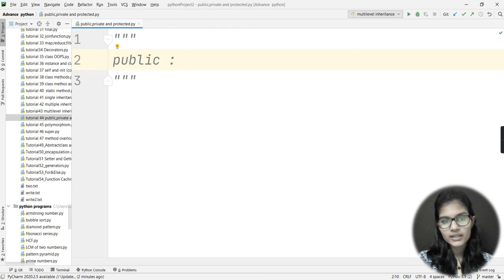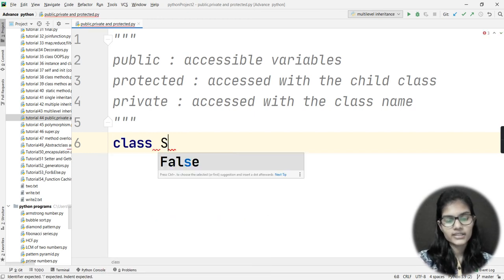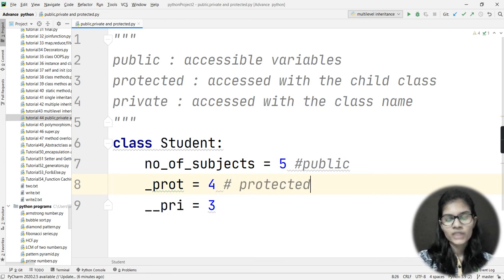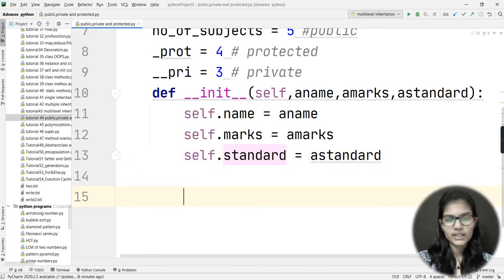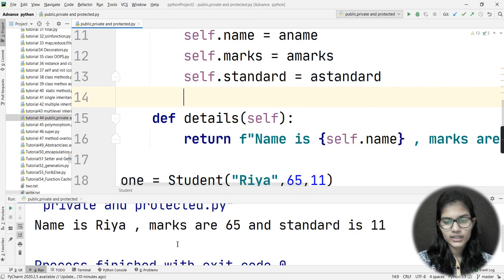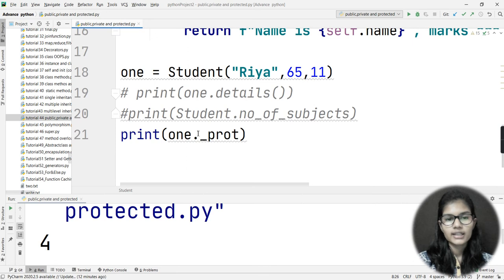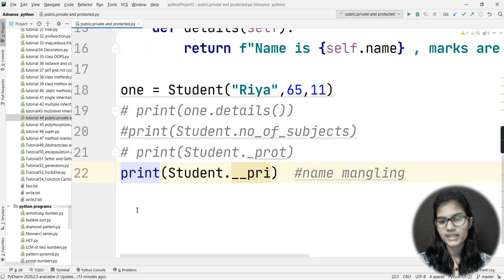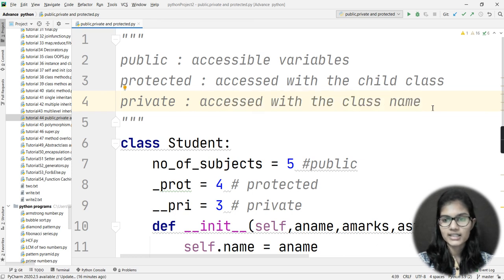Advance python EP:07 public, private and protected variables | object oriented programming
Hello everyone , in this video I have told you about the public, private and protected variables which come under the advance python. In this video I have told you what is public, private and protected variables and how to declare them  and shown you how to write a program for accessing these types of variables in python programming language.